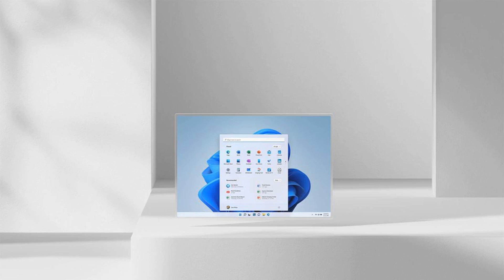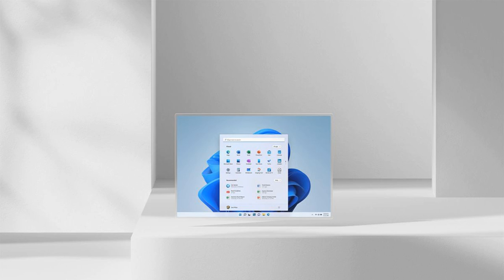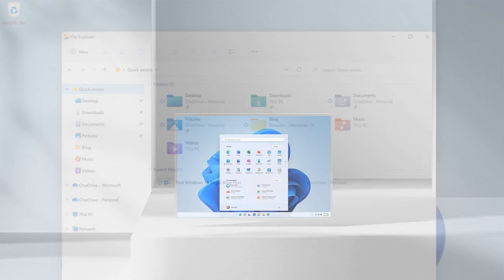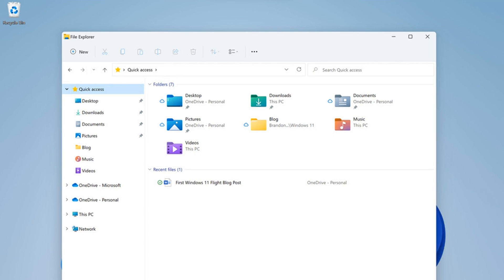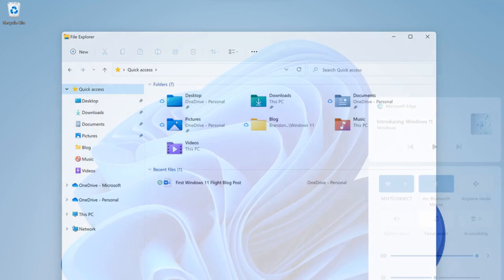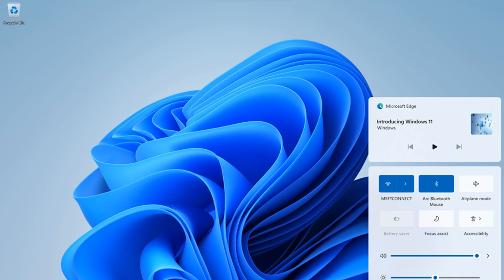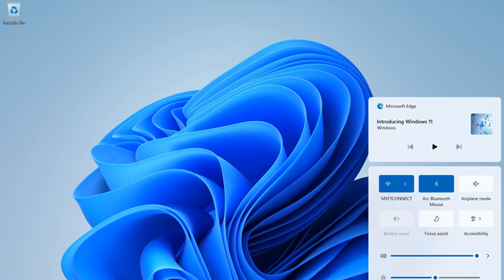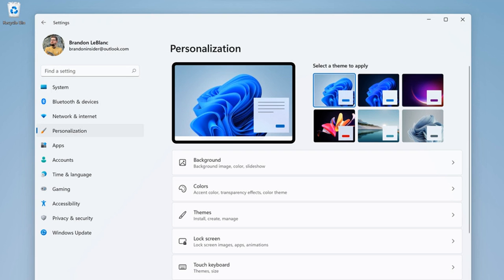Microsoft releases Windows 11 preview, available to download now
Microsoft is releasing its first Windows 11 preview build today. Windows Insiders can download the Windows 11 preview (build 22000.51) right now, which includes access to the new Start menu, multitasking features, and overhauled Microsoft Store. Unlike the previous Windows 11 leak, this official preview also features an updated File Explorer that replaces the ribbon with a command bar to simplify file management a little more.

Most of the Windows 11 visual changes that Microsoft revealed last week will be available in this initial preview. The new Start menu with its centered launcher-like interface is part of this build, alongside rounded corners throughout the OS and improvements to the notification center, volume flyouts, and more. If your PC has an accelerometer, the Windows 11 lock screen will also include a parallax motion effect.

Windows 11's new themes and dark / light mode improvements are also part of this preview, alongside the new Widgets feature. All of the new themes - Glow, Captured Motion, Sunrise, and Flow - are designed with the centered taskbar in mind, and Microsoft has coupled them with new sounds in Windows 11 as you use the OS.

Two big Windows 11 features are missing, though: Microsoft Teams integration and Android apps on Windows. Both are still being developed and tested by Microsoft but will appear in later preview builds.

This Windows 11 preview also includes Microsoft's new Snap Groups and Snap Layouts features, to improve multitasking across a variety of screen sizes. These new Snap features build on a lot of the multitasking features that have been in Windows for years but make them easier to discover and more useful - particularly in multiple-m